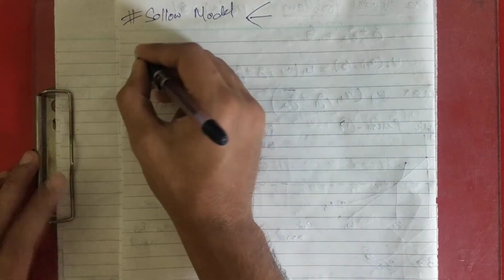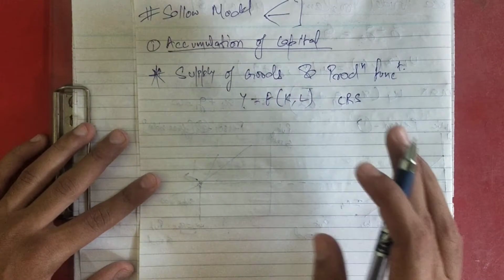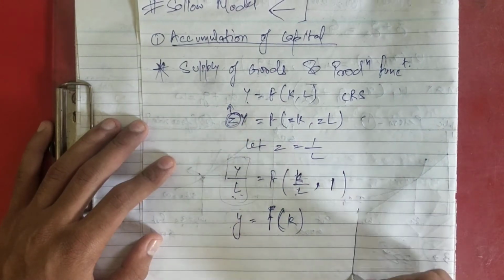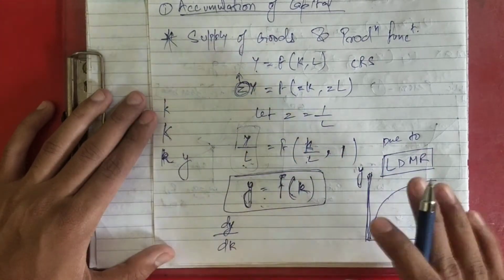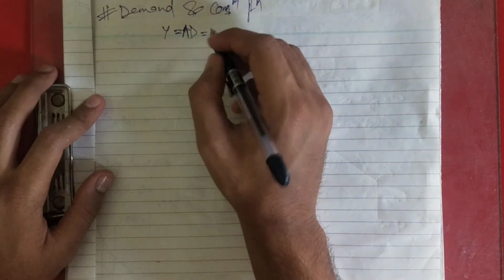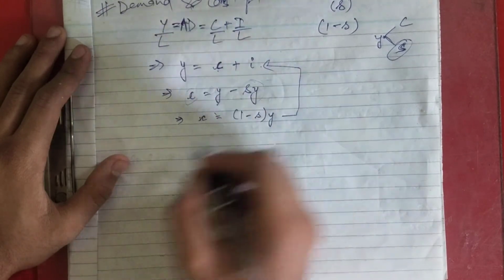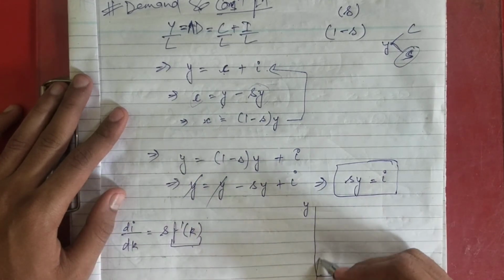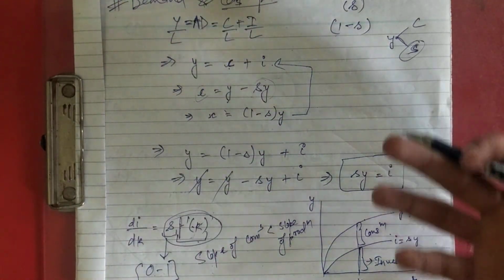[HD] Solow model | Production and Consumption Function | Accumulation Capital | Class 1 | ECO Sem 4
solow model and convergence with population growth and technical progress,